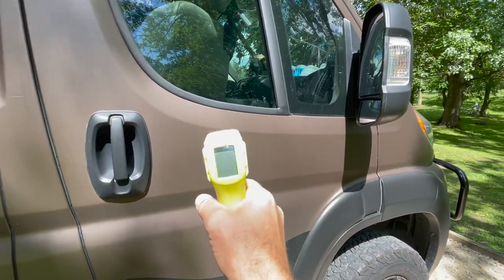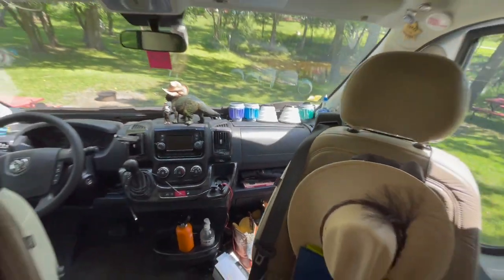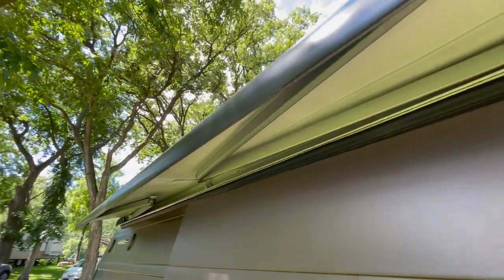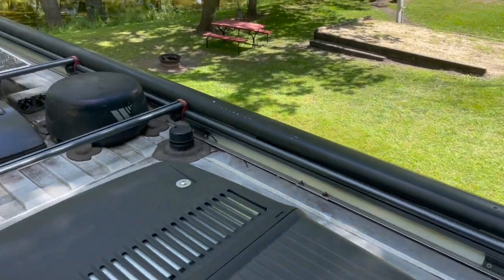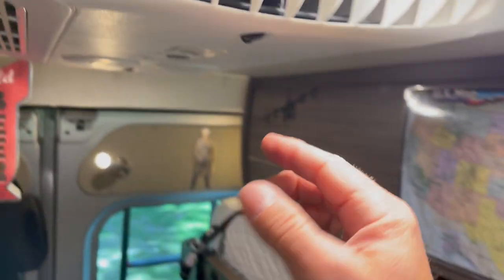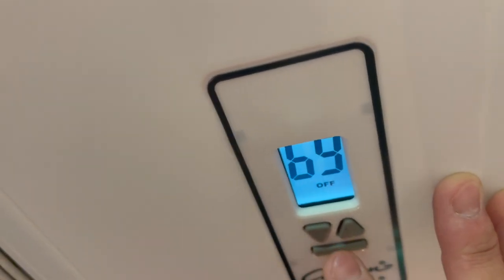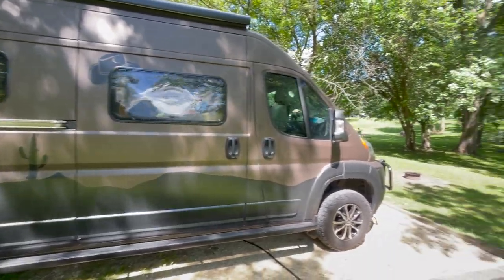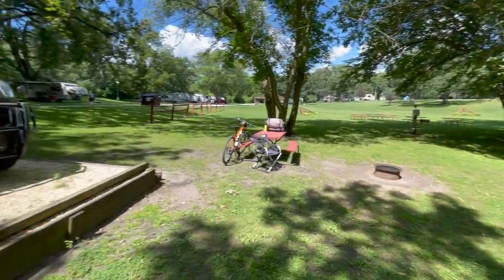How to Beat the Heat Traveling in a Camper Van, Class B RV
How to Beat the Heat in a Camper Van Class B RV
6 TIPS to STAY COOL during SUMMER TRAVEL in a CAMPER VAN

🎥   V I D E O   T I M E   P O I N T S   🎥
00:00 Intro
00:01  Tip #1, park out sunlight
00:25  Tip #2, keep sunlight out of cab
01:02  Tip #3, close window blinds
01:16  Tip #4, use awning to create shade
01:48  Tip #5, do not use rooftop solar to charge battery
02:28  Tip #6, operate A/C efficiently
03:51  Welcome to Go Small. Live Large!
04:19  BONUS!  Stay in site 158 at Blackhawk Valley Campground

🛒   V A N   P R O D U C T S   🛒

👀  F O L L O W   O U R   J O U R N E Y  👀

💰  S U P P O R T    U S   🤠   P L E A S E  🤗
Your small help goes a long way to help us continue this journey so we can all become better Camper Van RVers.